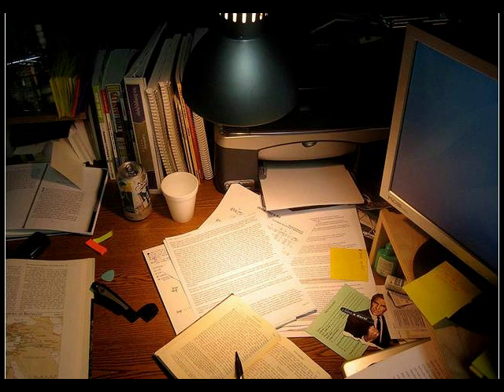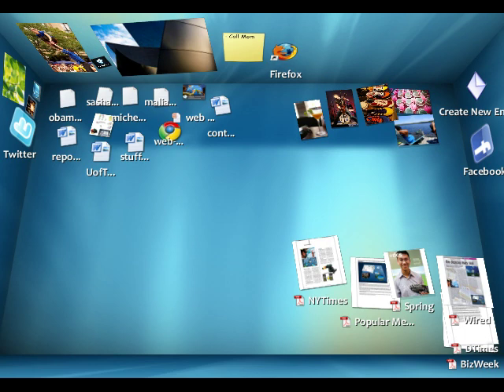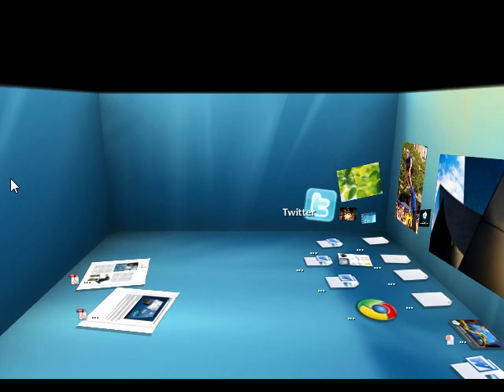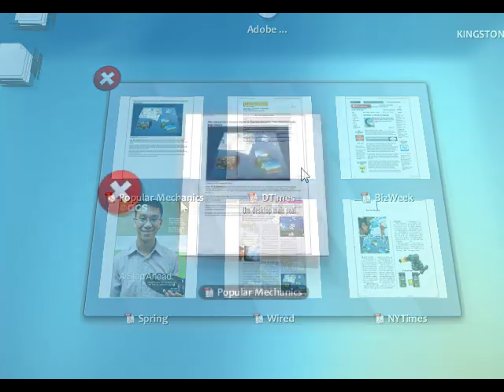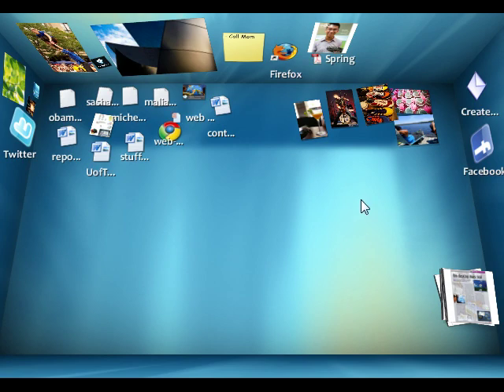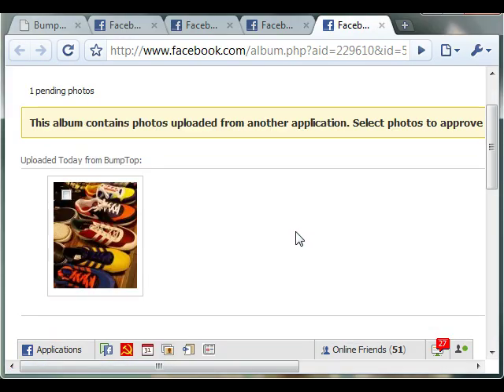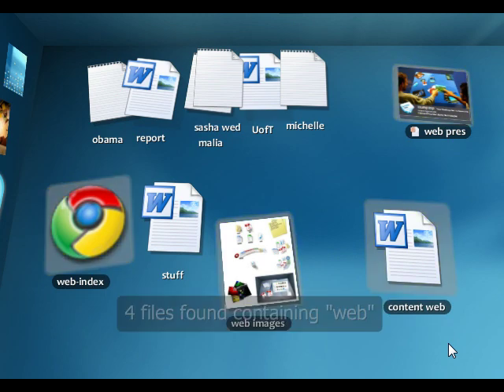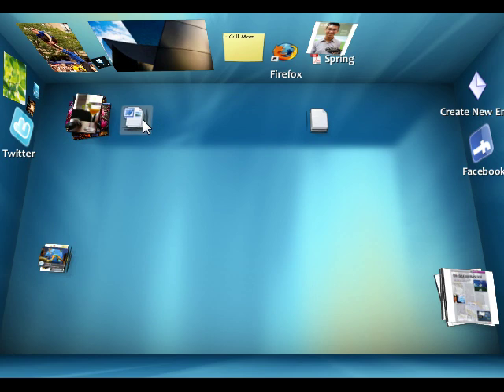BumpTop 1.0 - 3D Desktop Zen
BumpTop is a fun, intuitive 3D desktop that keeps you organized and makes you more productive. Like a real desk, but better.

Organize, Personalize, Visualize & Socialize .